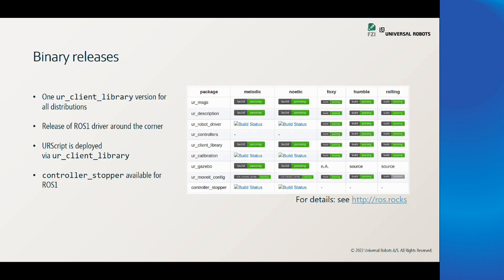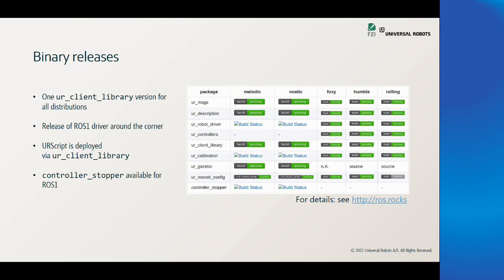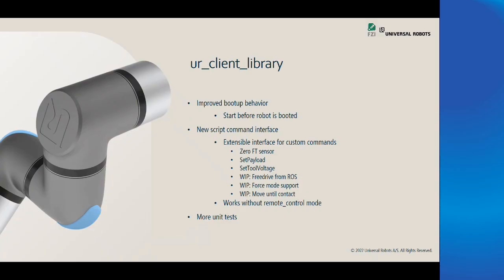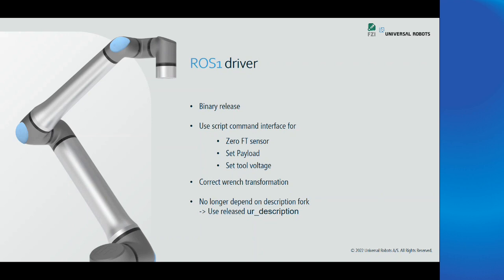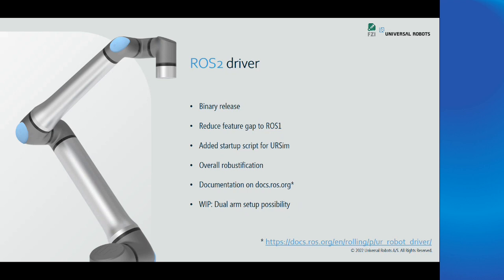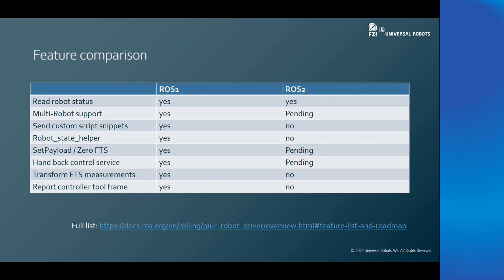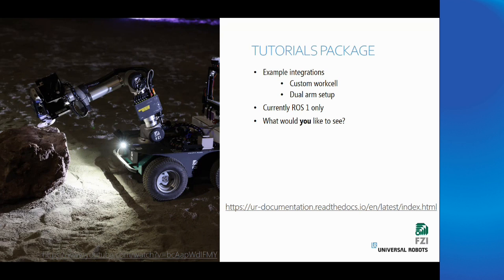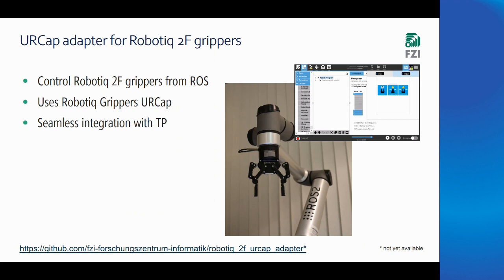10 Universal Robots driver updates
Over the recent years Universal Robots and FZI have been massively extending the ROS support for Universal Robots arms . In this talk, Rune Søe
Knudsen (UR) and Felix Exner (FZI) summarize latest contributions and give an overview of upcoming projects such as a new tutorials package that helps users getting started with their applications. To further enhance the user experience , we have been focusing on improving the robustness of our ROS and ROS2 drivers . With the binary releases in place nothing stands in the way of quickly getting your application with a UR arm running.